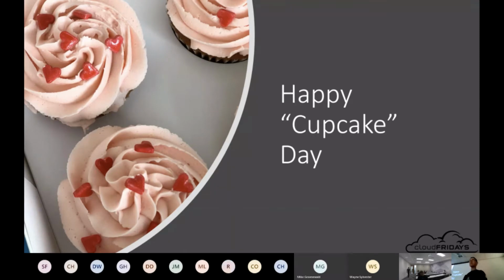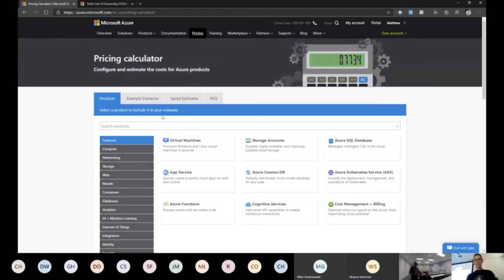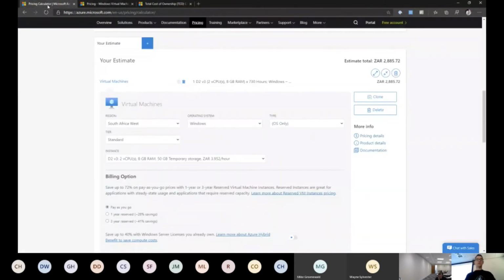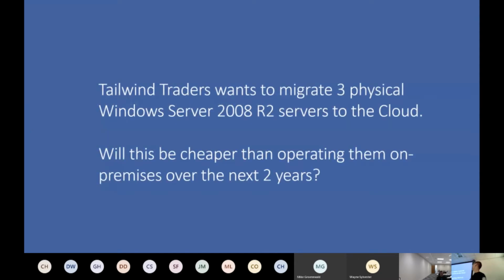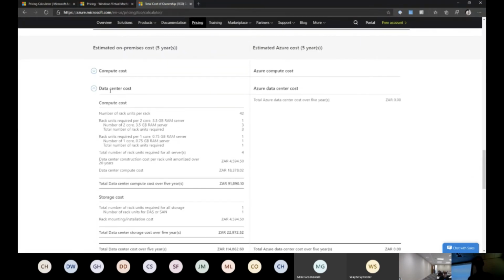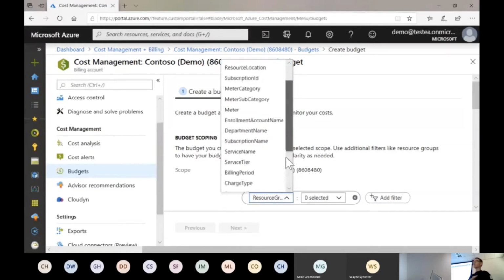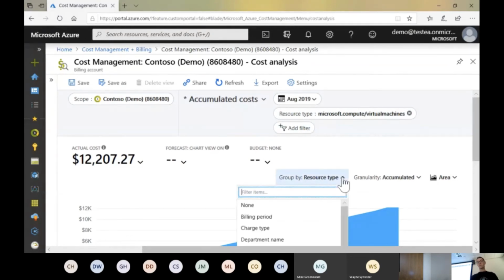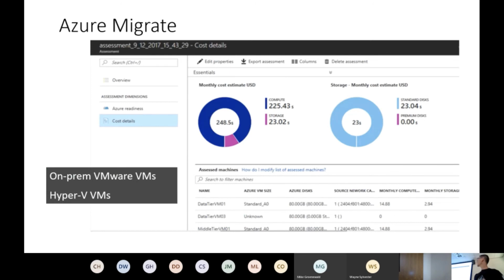Cloud Friday 3 - Session 1 - Azure Cost Management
In this SessionMatthew Levy discusses the Azure cost Management.
This session was co-delivered between Cape Town and Johannesburg using Microsoft Teams.
The session has been edited for length and clarity.